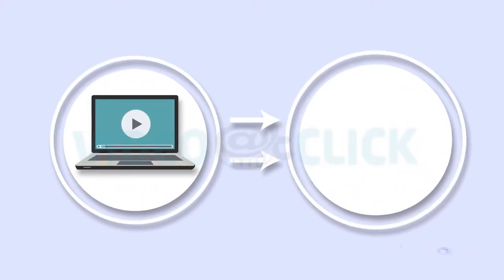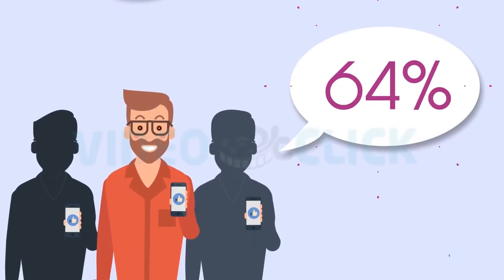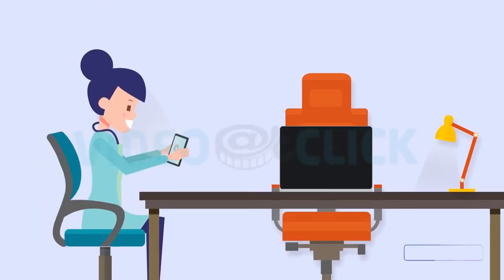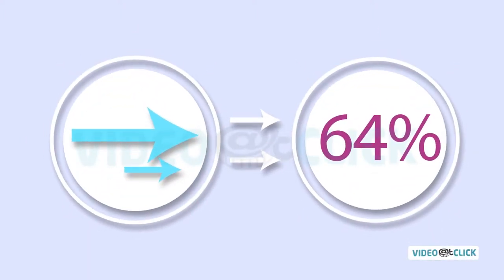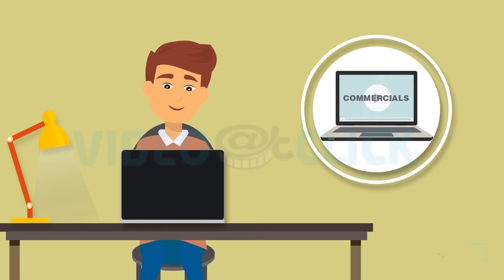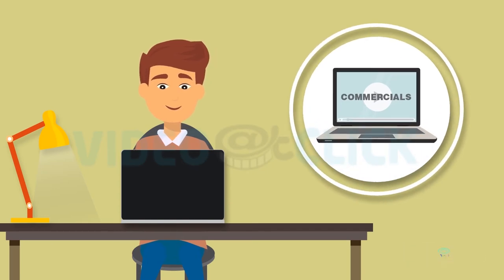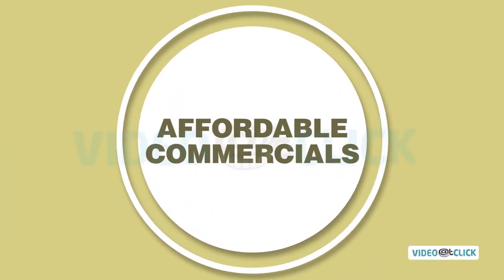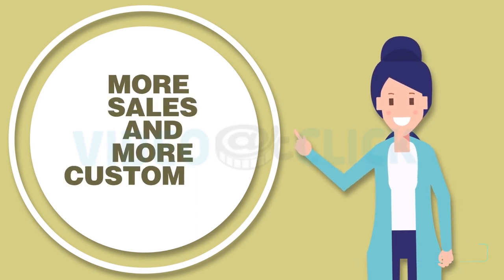Business Explainer Video | 2D Cartoon Animation | Video Creation Company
We created this Business Explainer Video for a client's Video Creation service for companies. The client wanted us to cover all the services and specialties of their business, so we suggested 2D Cartoon Animation for the target audience being potential clients looking for a video creation service.